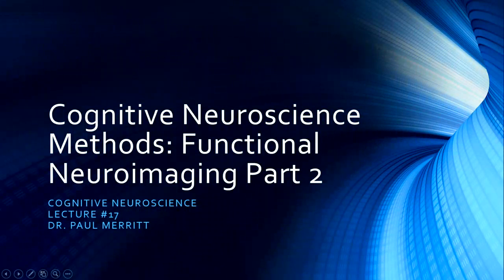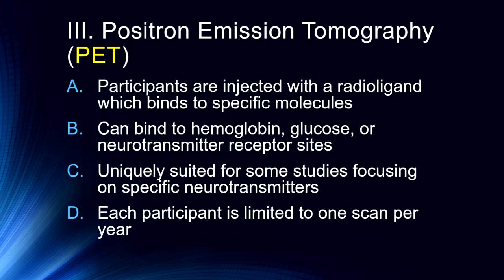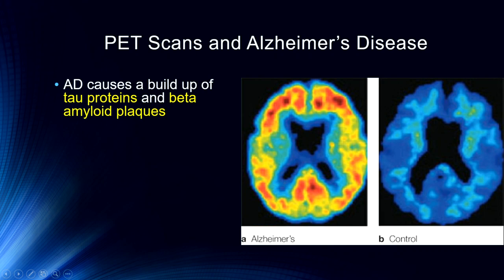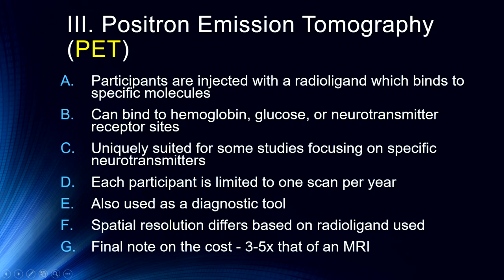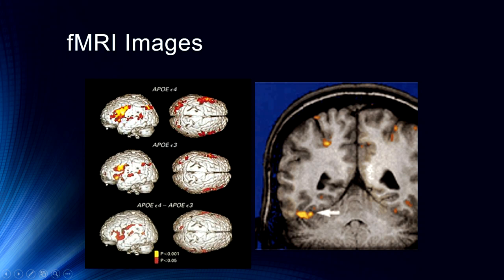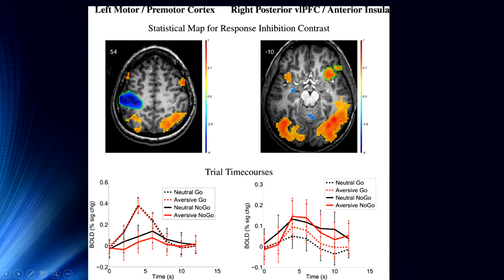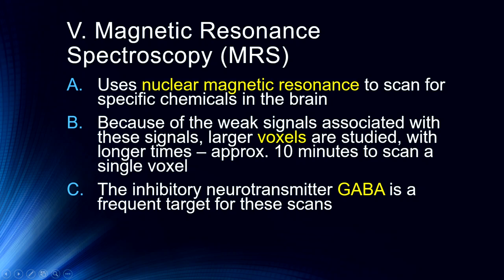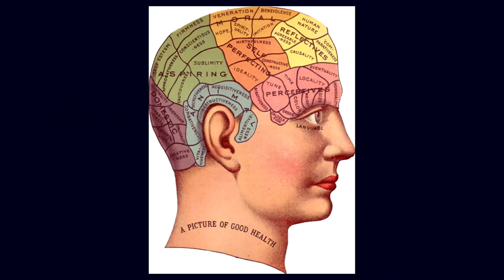Cog Neuro Lecture #17 - Methods: Functional Neuroimaging Part 2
Discussion and description of PET, fMRI and Magnetic Resonance Spectroscopy.